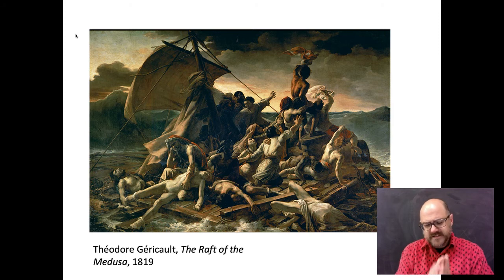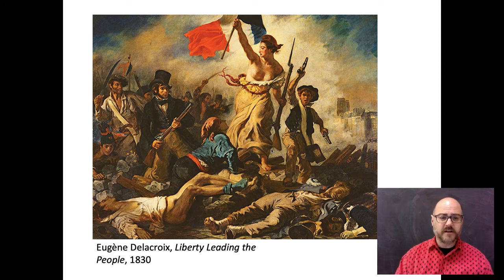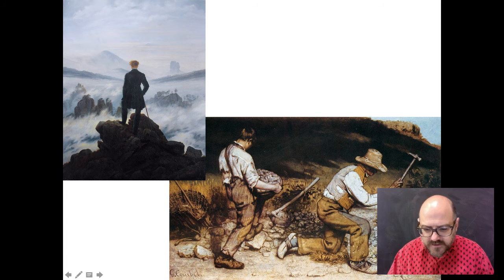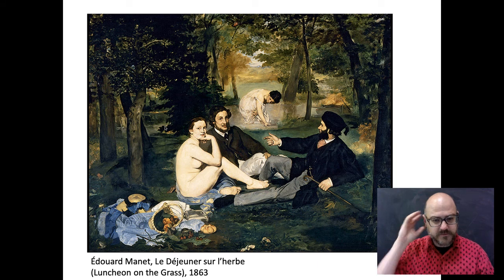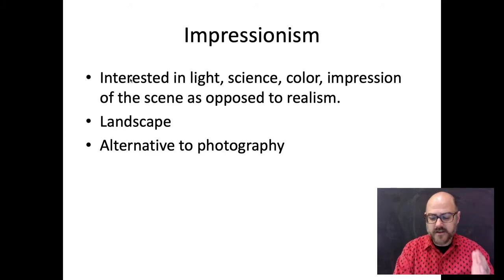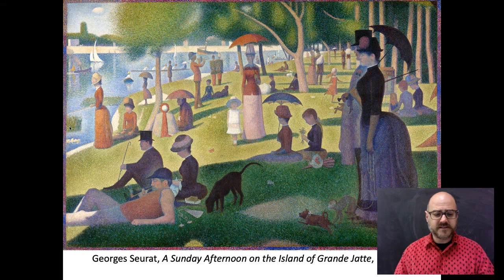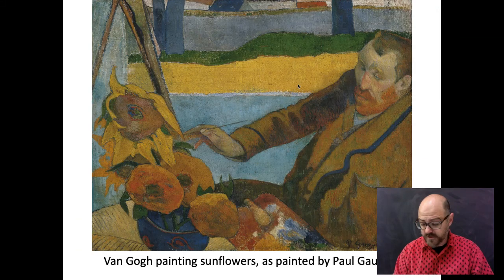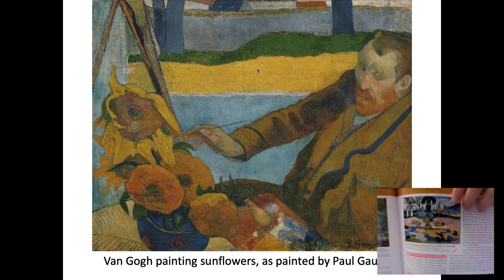CH 19 18th and 19th Centuries Part 2